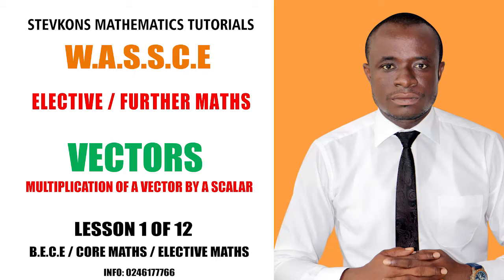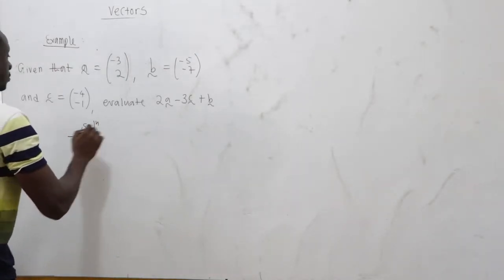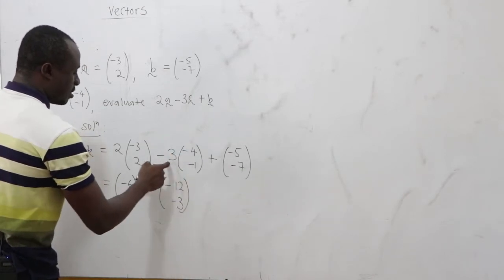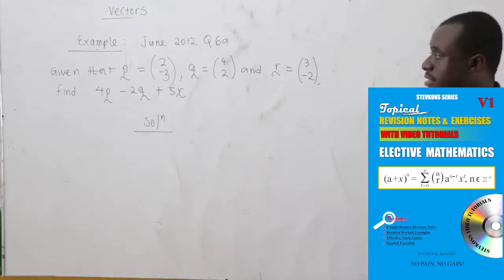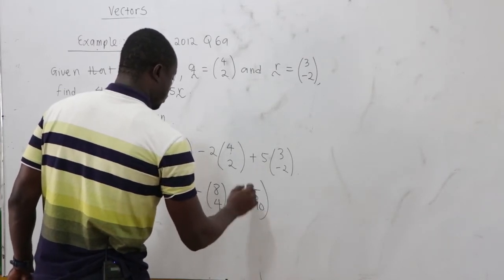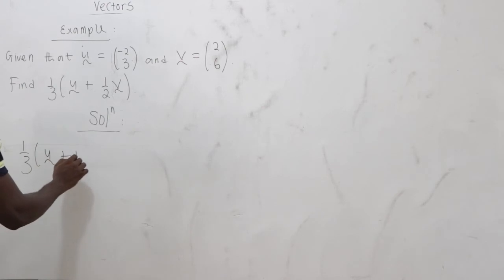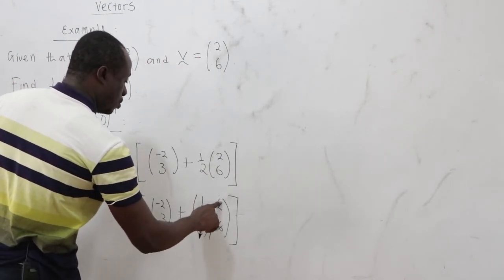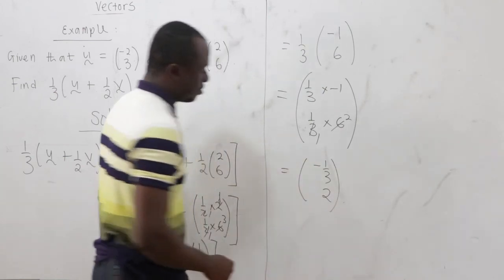VECTORS: MULTIPLICATION OF A VECTOR BY A SCALAR (LESSON 1 OF 12)